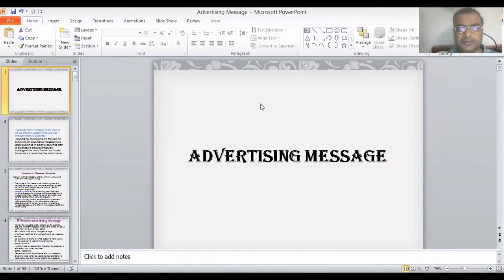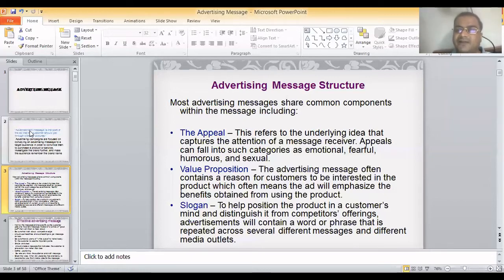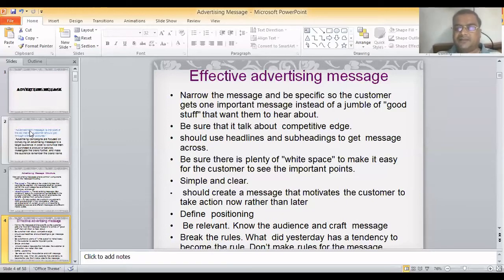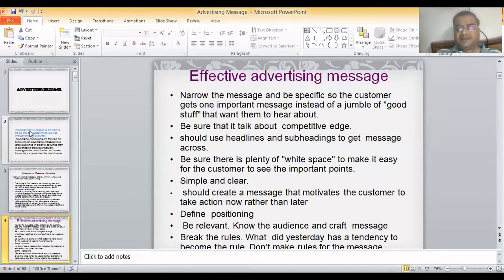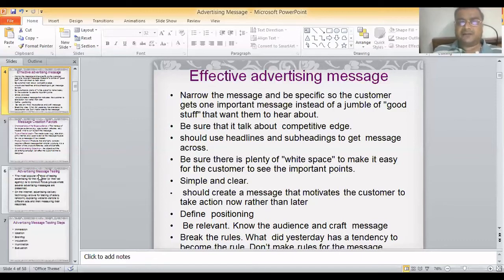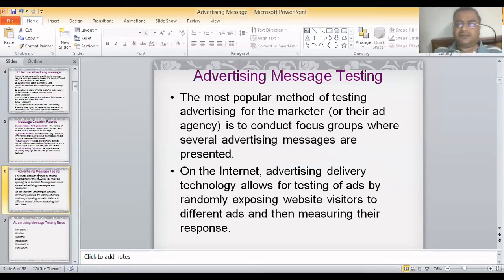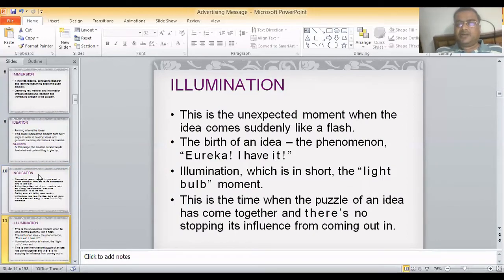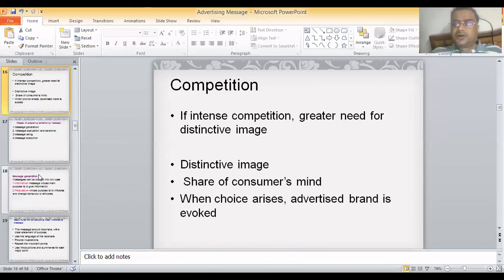BCOM 1505|ADVERTISING AND BRAND MANAGEMENT | UNIT 2| LECTURE 1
Advertising has three primary objectives: to inform, to persuade, and to remind. Informative Advertising creates awareness of brands, products, services, and ideas. It announces new products and programs and can educate people about the attributes and benefits of new or established products This video discusses about the advertising message and its objectives